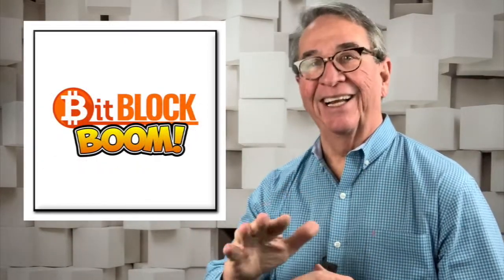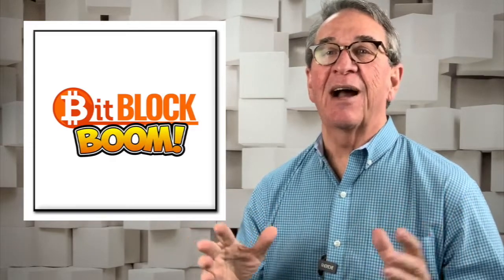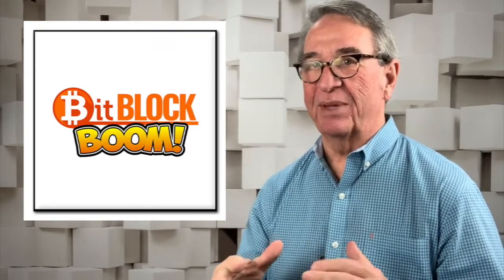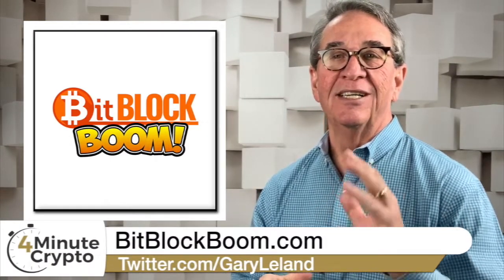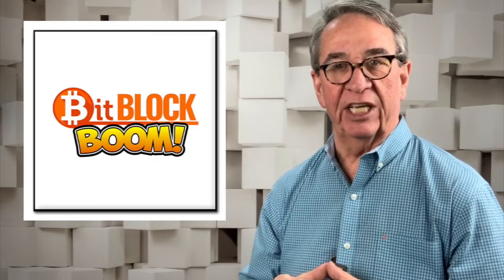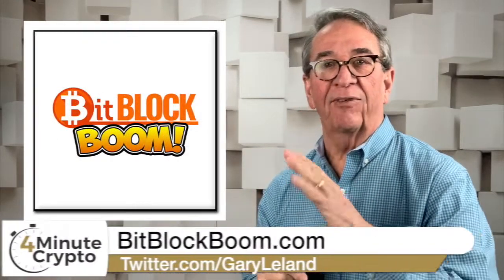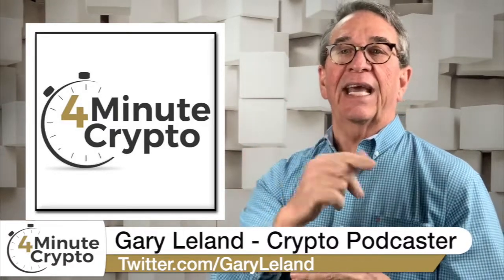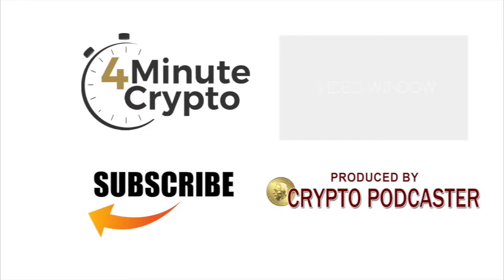Bitcoin Will Reverse Because of These 3 Factors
Nobody needs reminding that Bitcoin has plunged to a seven month low. It has all happened before and a recovery has followed as it will again.

Here are three bullish factors that will cause a Bitcoin trend reversal next year.

✅ BITBLOCKBOOM ✅
► Take a look at this great Bitcoin Conference coming to Dallas, Texas

✅ UNSTOPPABLE DOMAINS ✅
► Censorship resistant blockchain domains that double as a crypto wallet address

Gary is available to keynote or emcee at your Bitcoin/Crypto event.